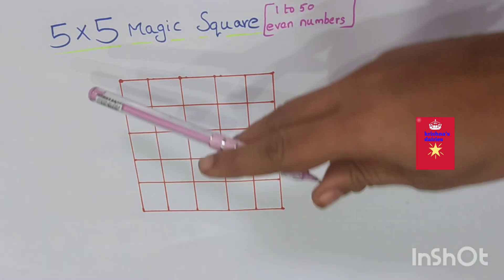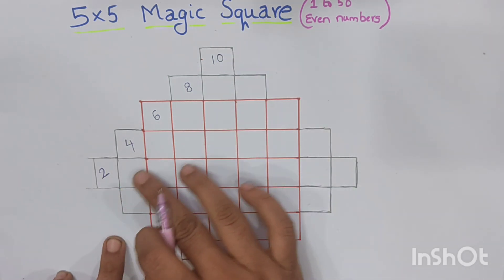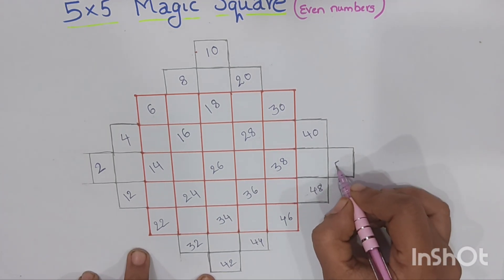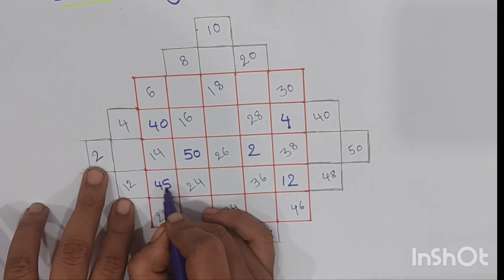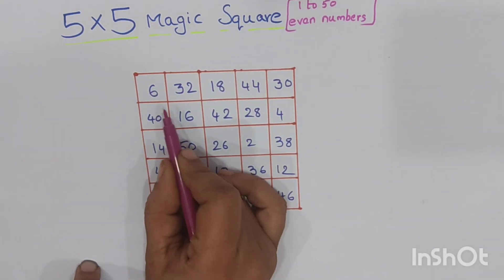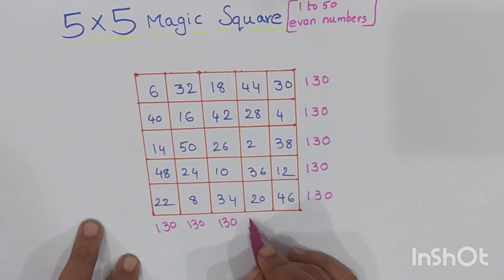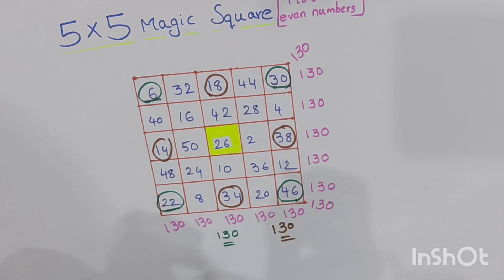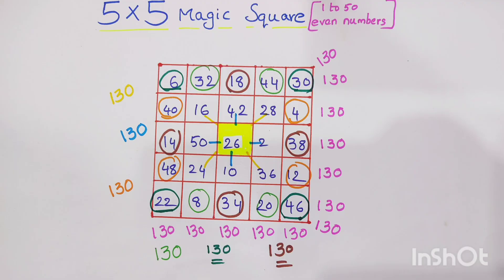5X5magicsquare solving easy method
5X5magic square